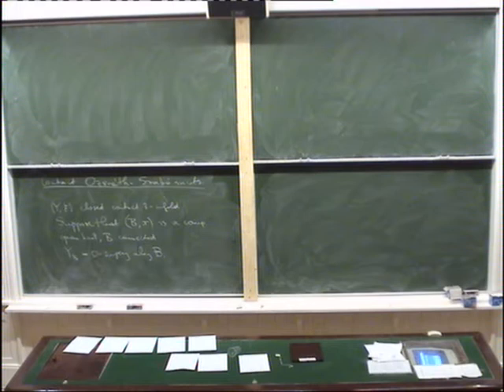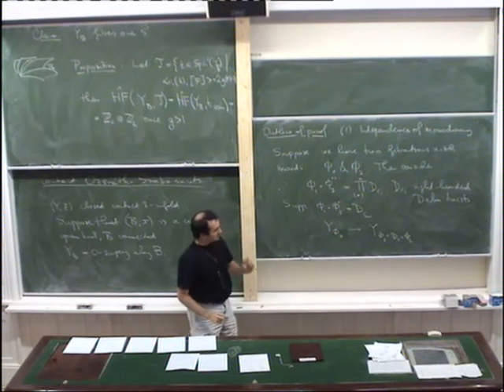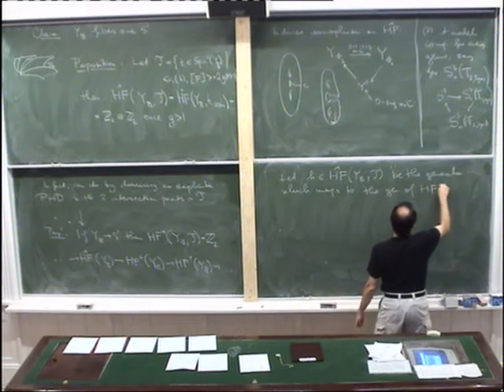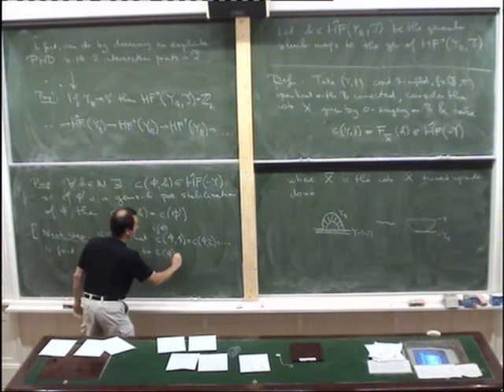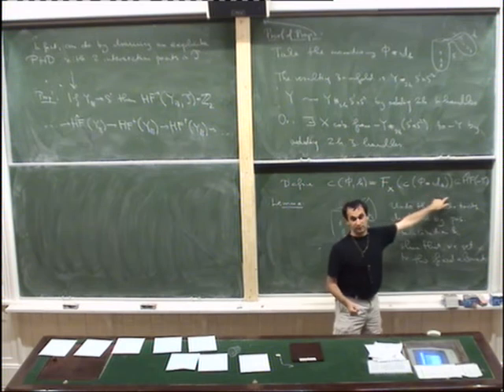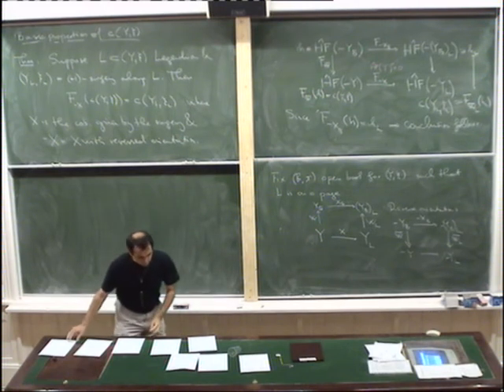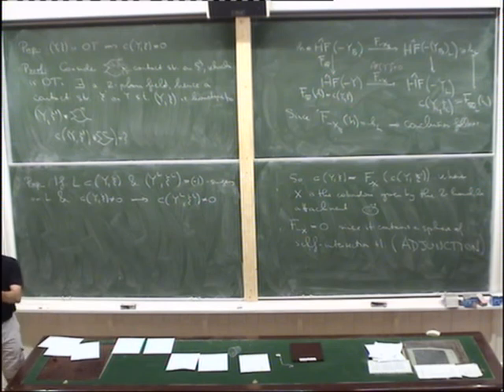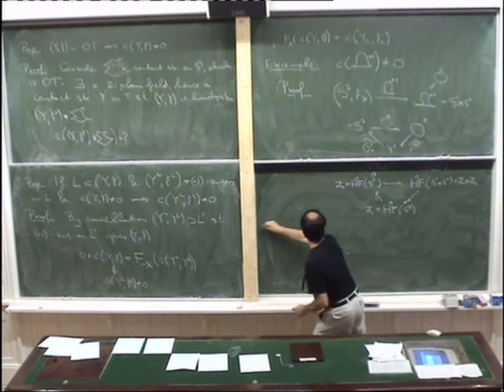Andras Stipsicz Contact surgery and Heegaard Floer theory vol4